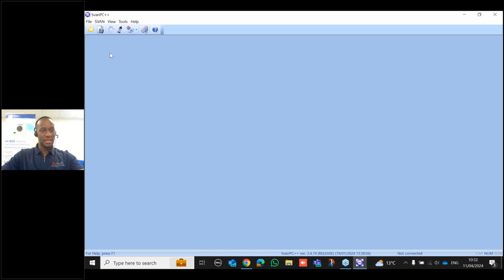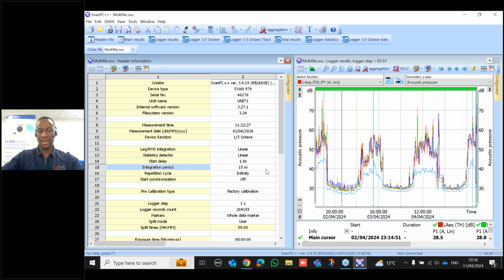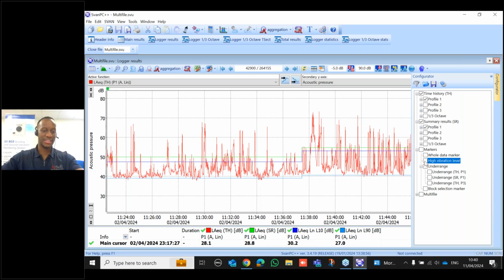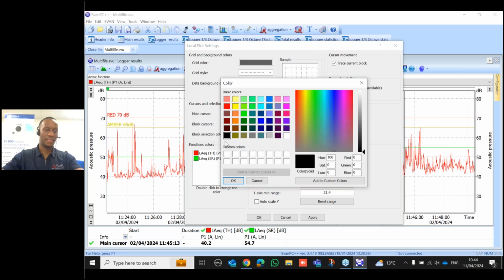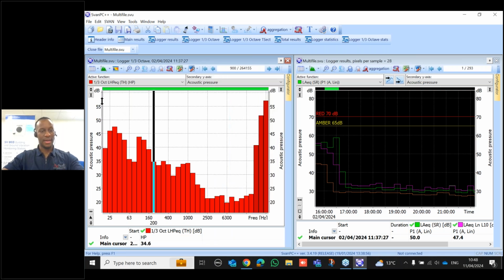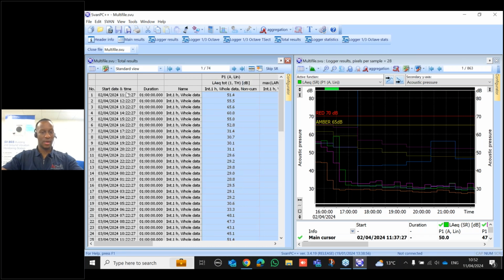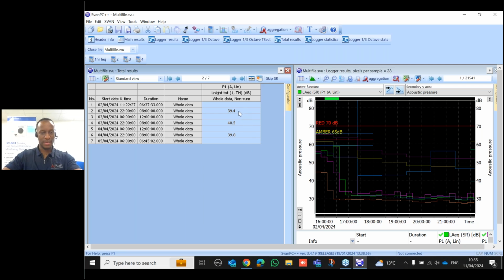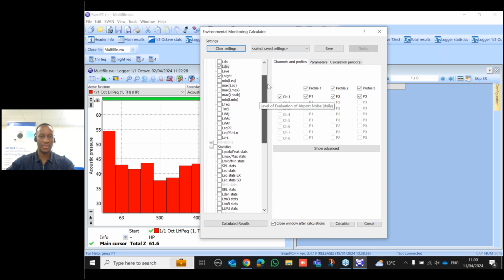The SvanPC++ Masterclass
SvanPC++ is a powerful PC software that compliments the Svantek measurement ecosystem, including SV 10x, and SVAN97x series. It supports a wide range of functionality, such as downloading measurement data, creating setups, presenting results and more. The best part? It is completely free with any piece of Svantek equipment, with the option extend its use with a selection of low cost add-ons.

Our technical support team often receive questions on how to get the best out of SvanPC++, so don’t miss this chance to register for our master class webinar!

Navigating the interface: Sibo will be providing a guided tour of the SvanPC++ interface, ensuring that you understand how to get around what can be a complex UI.
Viewing and Analysing data: With large amounts of data, it is crucial that you can easily view and understand this data. You will be taken through how to analyse the data you are recording.

Using the SvanPC++ Environmental Module:

If you regularly work on environmental projects and often find yourself using systems such as the MOLES kit or SV 307A and the SV 200A, then the environmental extension to SvanPC++ is something that is highly recommended. The SvanPC++ Environmental Monitoring module is PC software for data post-processing. The main software applications are environmental noise monitoring and ground and building vibrations.

This talk is suitable for Environmental Noise and Vibration Consultants, Occupational Health and Safety Professionals or anyone looking to understand SvanPC++ more.

Sibo is part of our in house technical support team. He has expertise diagnosing hardware, software faults, technical and application problems related to Svantek products. Sibo has attended Svantek HQ numerous times to receive training. There is no one better equipped to provide training on SvanPC++!

Watch on demand a recording of the SvanPC++ webinar here.